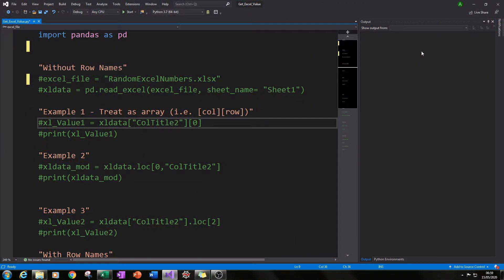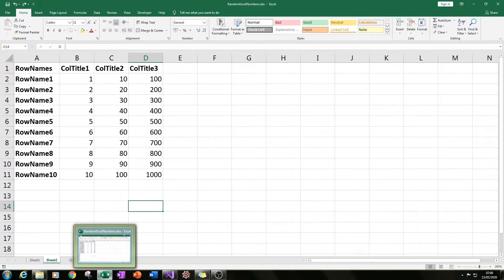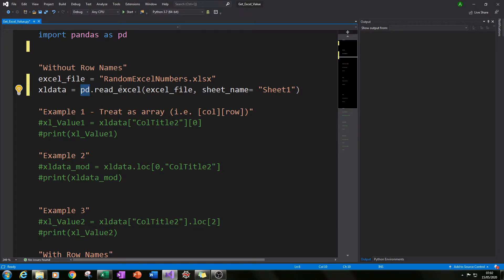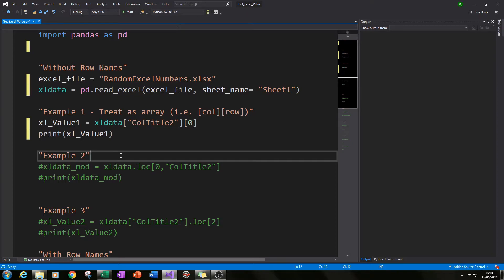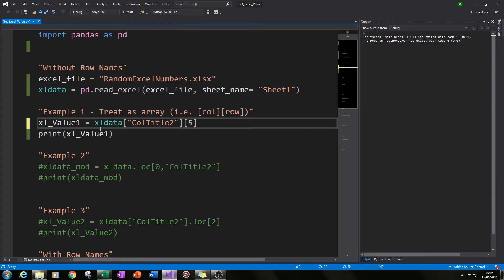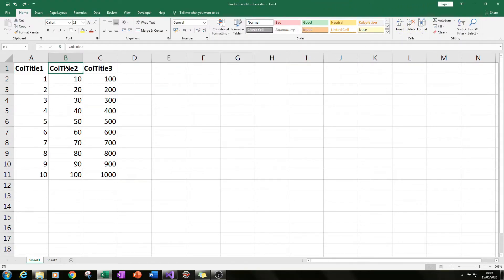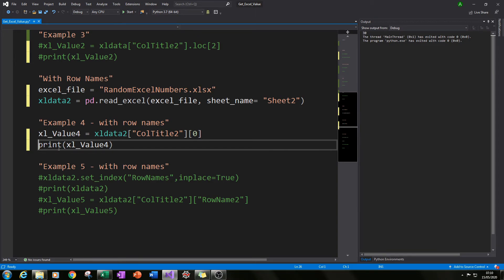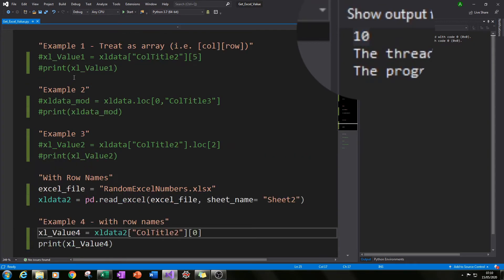Extracting Individual Excel Values Using Python!!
In this tutorial I will be showing you how to EXTRACT INDIVIDUAL VALUES FROM EXCEL using Python. This tutorial provides a step-by-step walk-through made to help you increase your knowledge and understanding of Python.

Order of Video:
00:00 - 01:46 = Introduction and Explanation
01:46 -13:52 = Writing the Code
13:52 - END = Conclusion